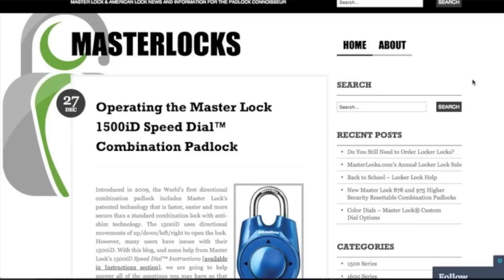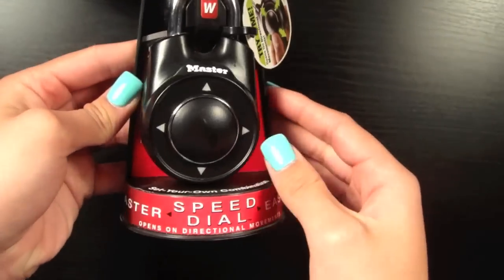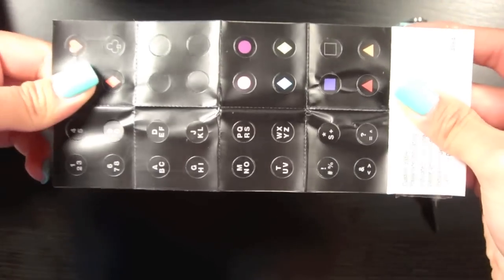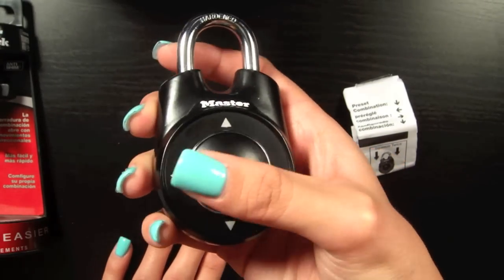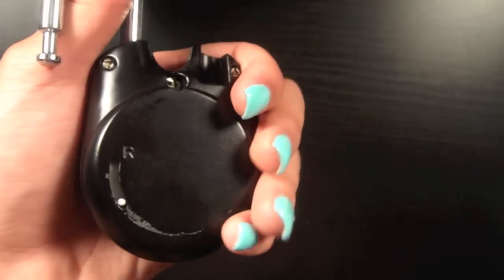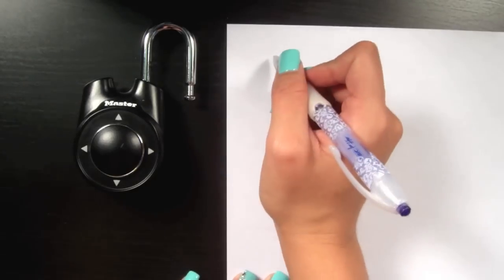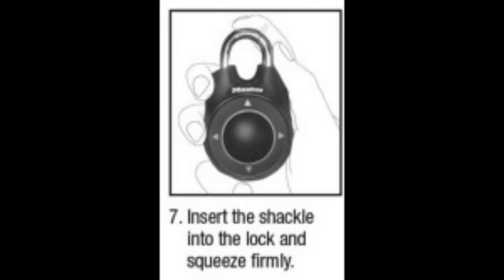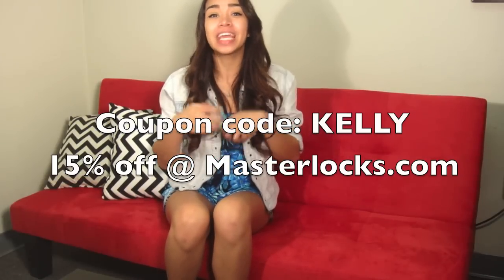How to Open & Reset a Master Lock 1500iD Speed Dial™ Lock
Master Lock Speed Dial won't open? Here's a how to open and reset a new Master Lock 1500iD Speed Dial™ Lock video. The Master Lock 1500iD uses directional movements of up/down/left/right to open the lock. However, many users have issues with their Master Lock Speed Dial. You can set your combination to any pattern at any length, but make sure you write it down first! No one can recover the lost combination that you came up with. Follow the directions exactly!

How to Open a Master Lock 1500iD Speed Dial:

1. Find the dashed lines at the bottom of the platform
2. Take an exact-o knife and cut through the plastic
3. Take out the instructions out carefully
4. Push the shackle in 2x
5. Use the directional arrows to put in your combination
6. Pull up on the shackle and it should open

THUMBS UP IF THIS HELPED!(: